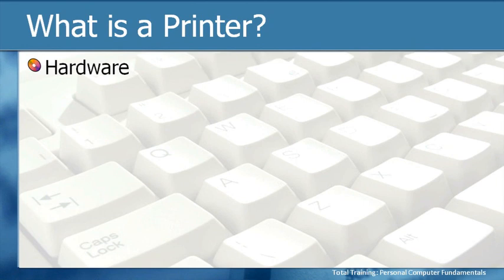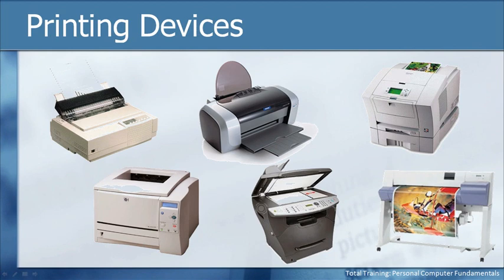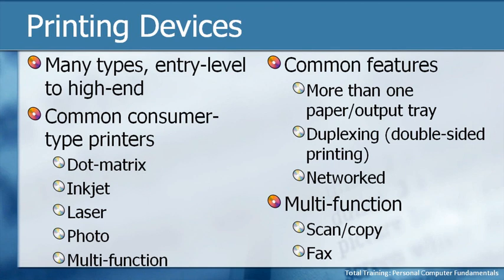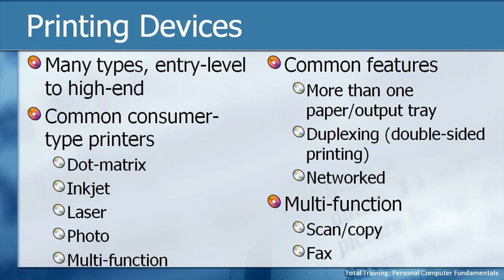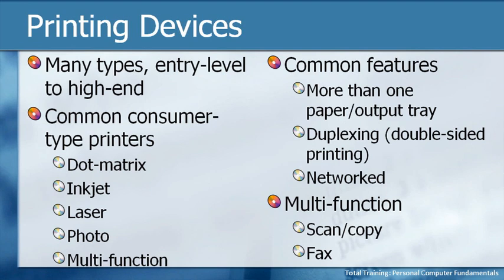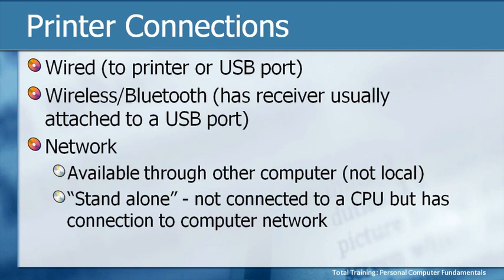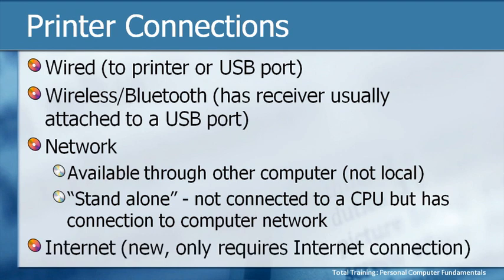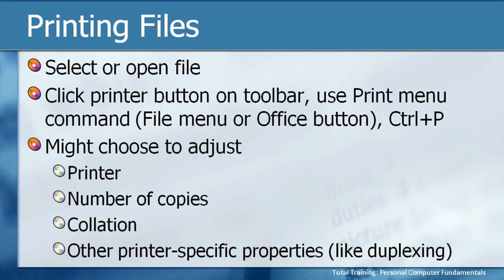Chapter 7 PRINTING BASICS P1 BY ALOKBlog4u